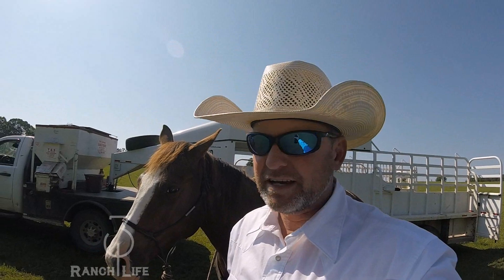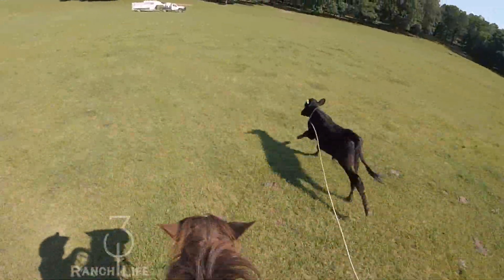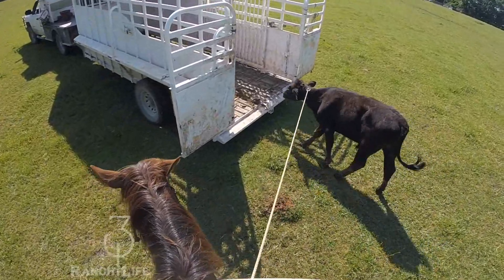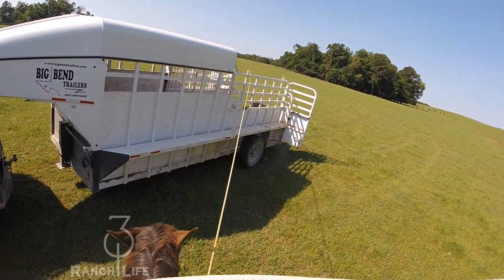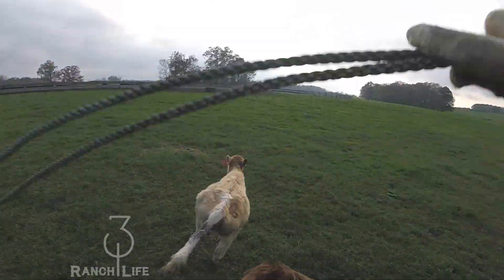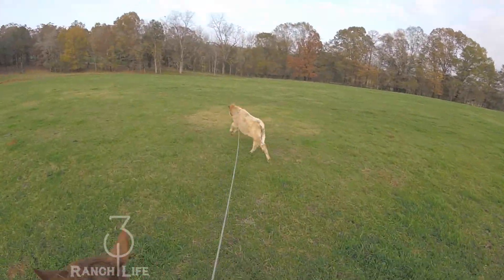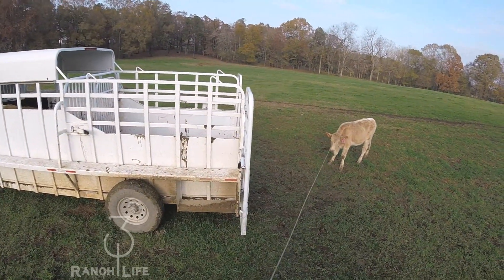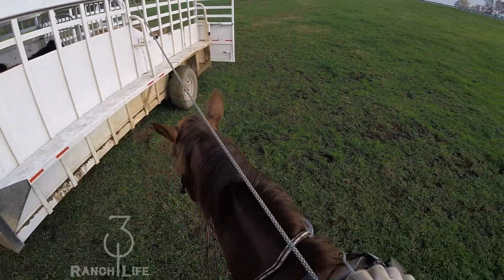Trailer Loading Sick/Slow Calves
Trailer loading slow cattle in the pasture.